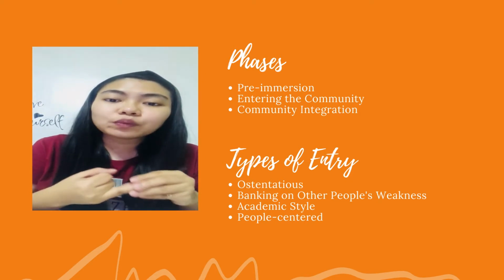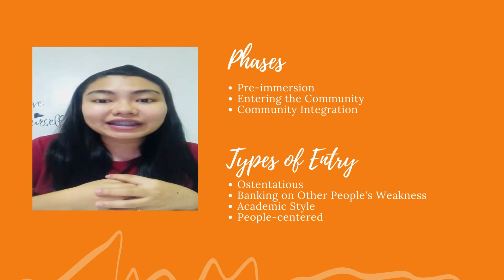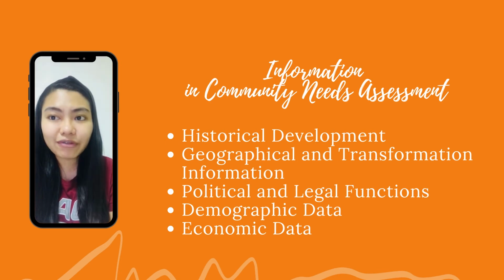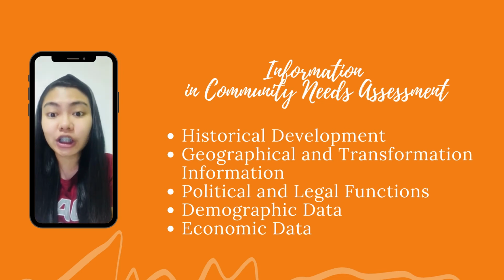NSTP 2 | Community Needs Assessment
Dear students, this video will discuss more about Community Needs Assessment which is the Phase IV of Community Immersion Process.

Watch the episode 'till the end for more learning and additional lecture/instructions. :)

Keep safe! God bless!